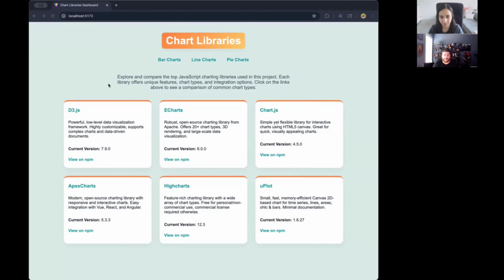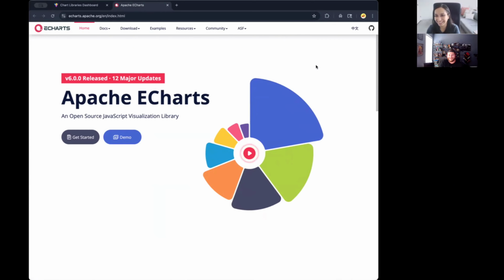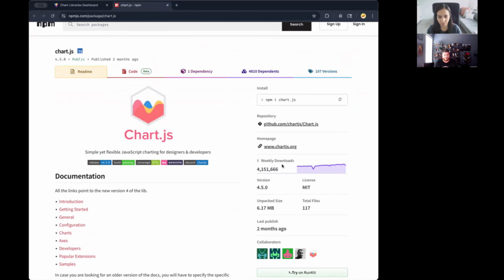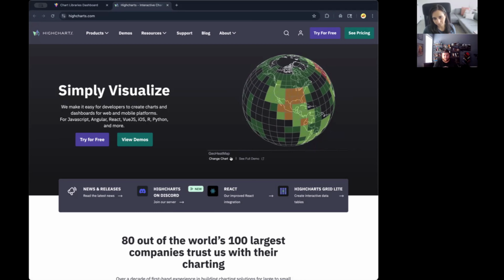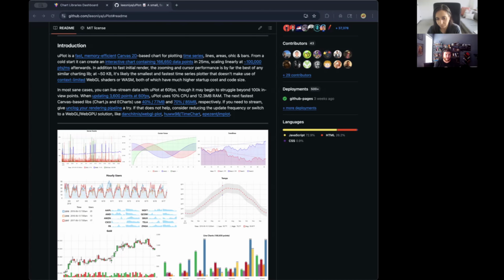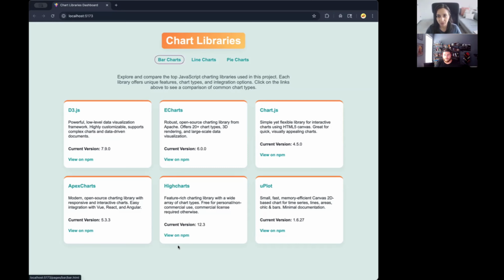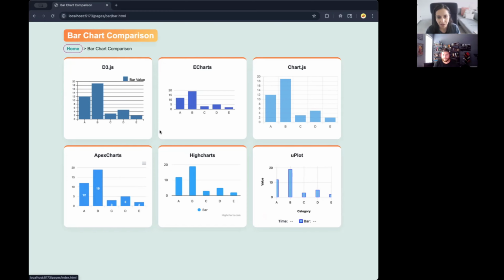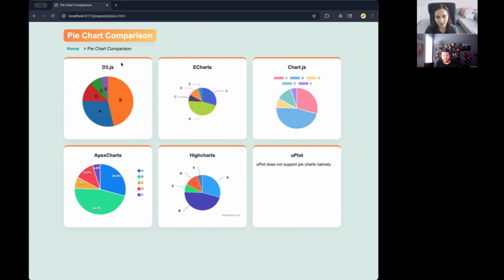We Used AI to Compare & Demo 6 JavaScript Charting Libraries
### *6 Charting Libraries and AI walked into a bar...*

*  01:20  - *The Dashboard:* Glimpse of the custom-built dashboard we created to compare the six libraries: D3.js, ECharts, Chart.js, ApexCharts, Highcharts, and uPlot.
*  01:57 - *D3.js:* a foundational, "primitive" library offering unparalleled customization and control for bespoke data visualizations, though it comes with a steep learning curve.
*  05:11 - *Apache ECharts:* visually appealing documentation, great out-of-the-box animations, and availability of framework-specific wrappers for easier integration.
*  06:50 - *Chart.js:* one of the most widely used libraries due to its simplicity, excellent documentation, and ease of getting started quickly.
*  08:37 - *ApexCharts:* modern and interactive open-source charts, simple API, and beautiful out-of-the-box aesthetics.
*  10:42 - *Highcharts:* a long-standing and popular choice used by major companies like Netflix and Google. Free for personal use but requires a commercial license for enterprise applications.
*  12:57 - *uPlot:* A small, fast, and memory-efficient option specifically designed for high-performance needs like real-time data streaming, though its documentation is more minimal compared to others.